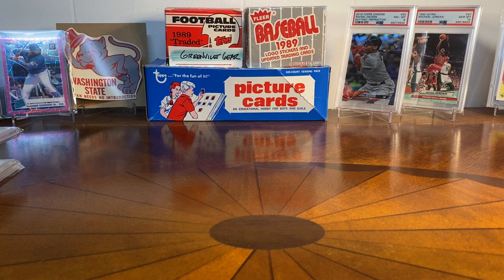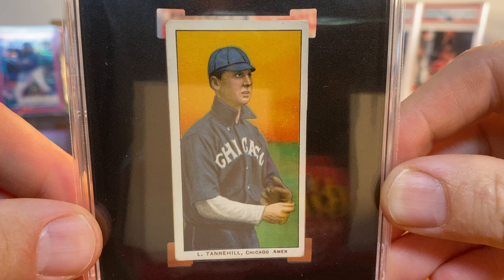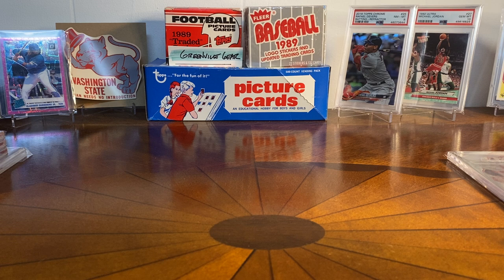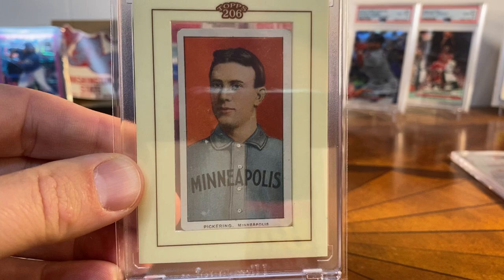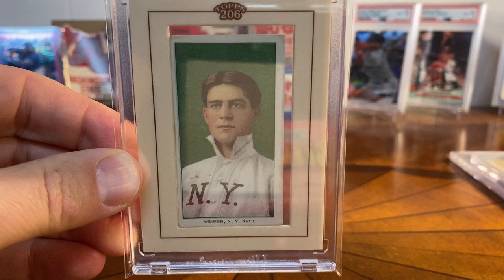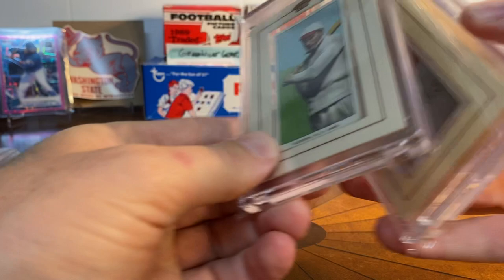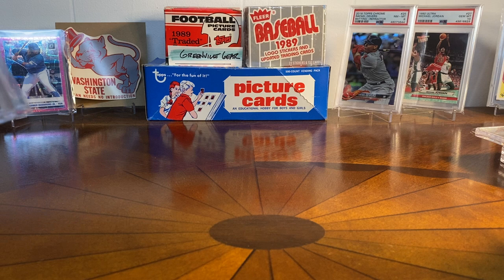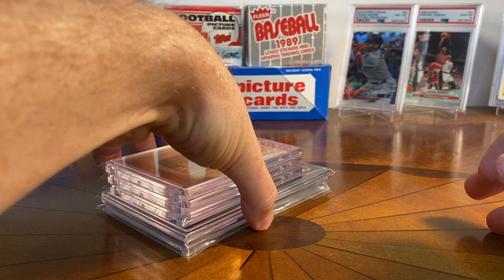T206 Pickups - A Bunch from the Summer & Fall for the PC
Hey All - I collect lots of stuff but t206's are pretty consistent. Here are some SGC graded cards and some Topps buybacks, too - pretty stoked to add these cool vintage tobacco cards to my personal collection. Thanks, as always, for watching and tuning in!

tobacco cards